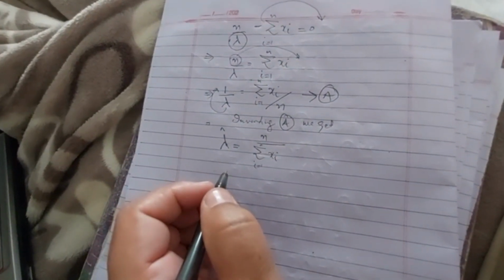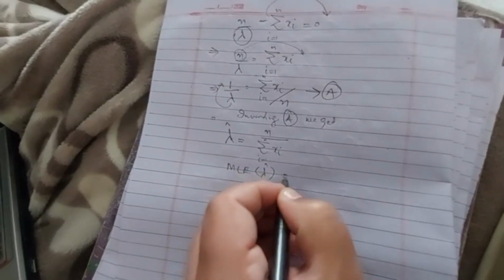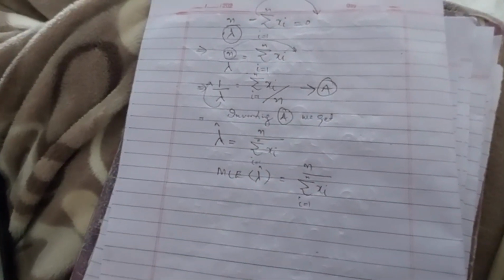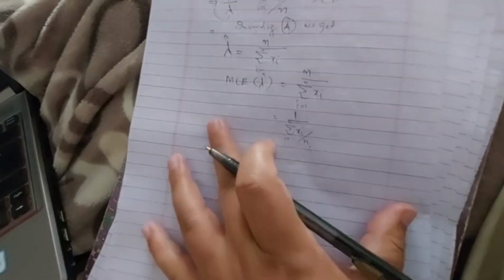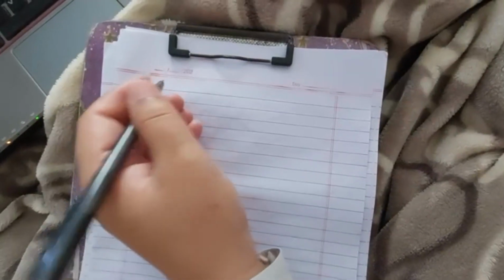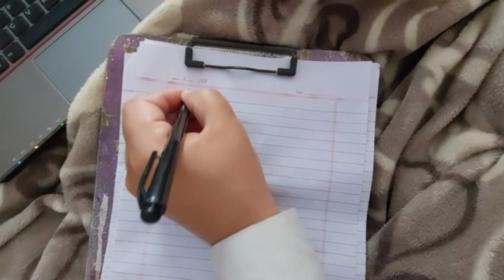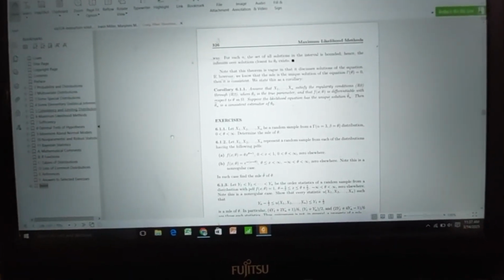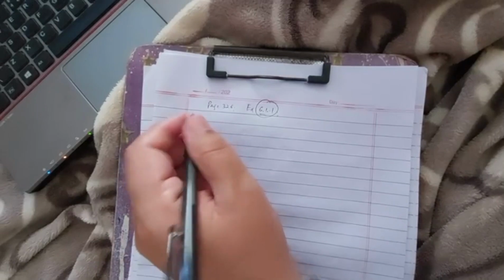شرح كورس ماجستير النظرية الأحصائية Theory of statistics I المحاضرة الثالثة Lec 3